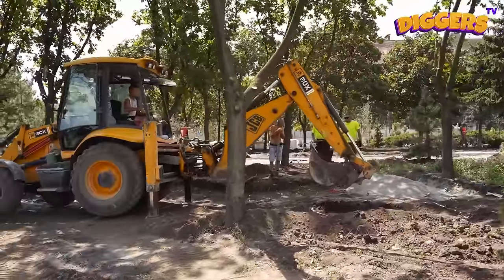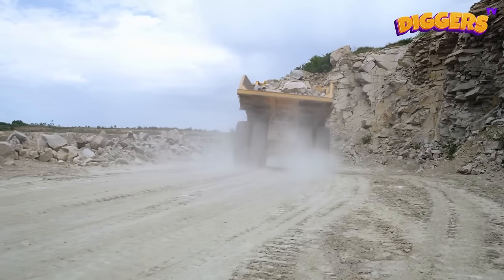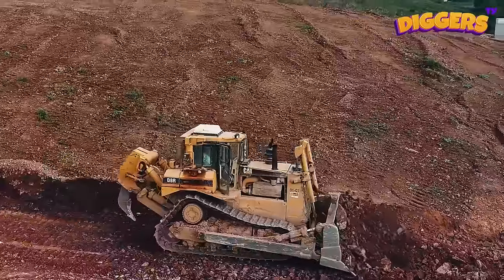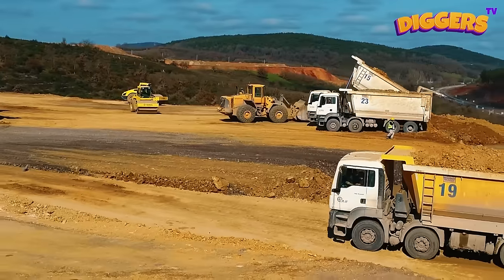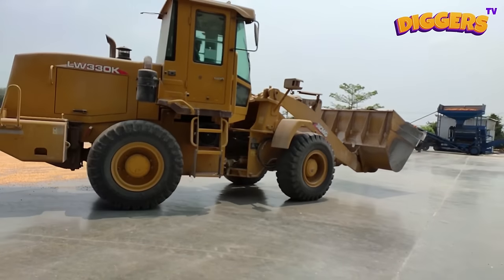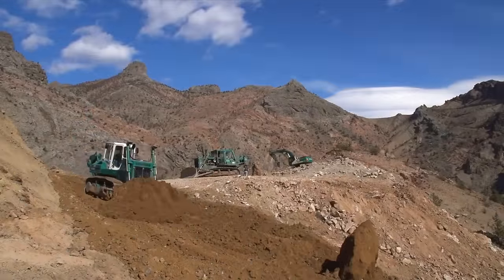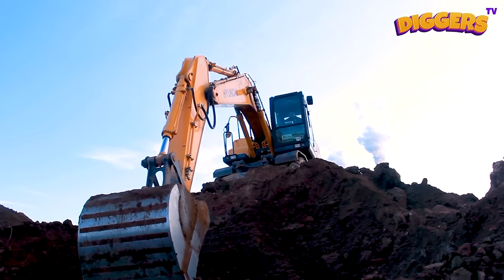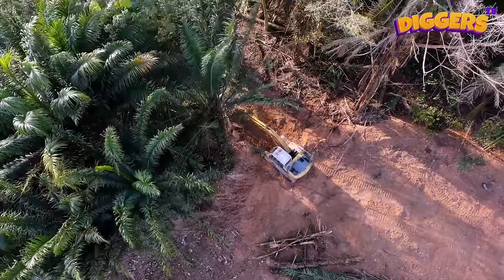1 Hour Diggers For Kids 🦺 HUGE Caterpillar Excavators, Doosan Trucks & More | Diggers For Children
Diggers TV special episode: Awesome diggers for children get into top gear for 1 hour! Ready, set, LET'S DIG!

🚧 Watch the biggest diggers, trucks, excavators, miners, and other construction vehicles at work. No matter if digging, mining, loading or demolition - these powerful mega machines can do everything.

🔩 Our channel features all types of excavators and heavy machinery of well-known manufacturers of heavy equipment and construction vehicles such as:
The strongest Caterpillar diggers, bucket wheel excavators from Thyssenkrupp, stunning Kubota mini excavators, the biggest Liebherr cranes, Volvo construction vehicles, mega machines from Sany, and Hitachi, Sumitomo excavators at work, strong Komatsu dozer, Doosan trucks, John Deere tractors, and many more!!

About Diggers TV:
I’m a father of two lovely children with a huge passion for excavators, diggers, trucks and other construction equipment. As they kept on asking for more and more such videos and after watching every single episode of Bob The Builder I figured to start my own channel. Being interested in heavy machines myself, my goal is to provide parents, their children and other construction lovers with amazing construction site compilations and breathtaking excavator videos.